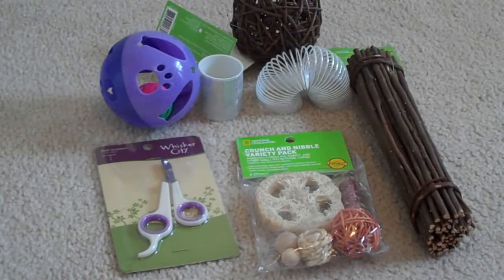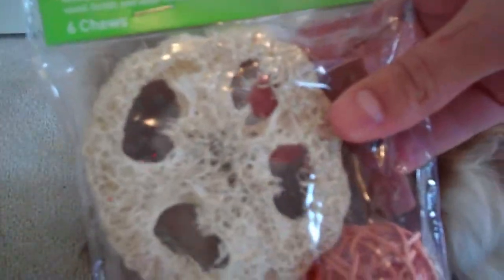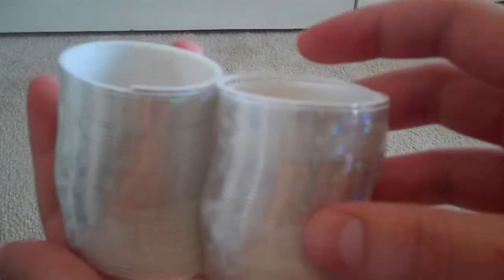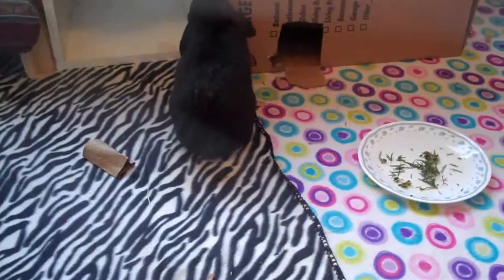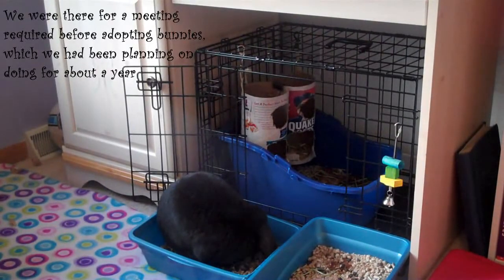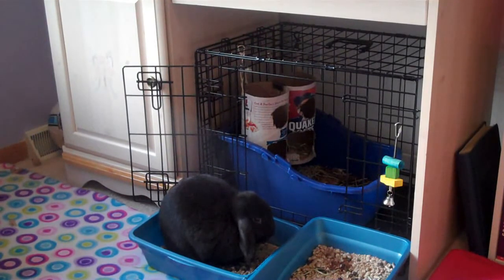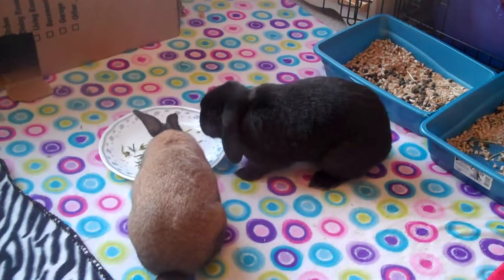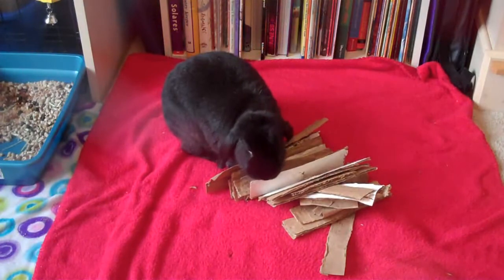Meet the Bunnies + Birthday Haul!!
We decided to do a bit of a birthday special and tell you guys more about the buns, like their story and personalities! We also bought them a few birthday gifts :)
CAGE TOUR UP SOON!